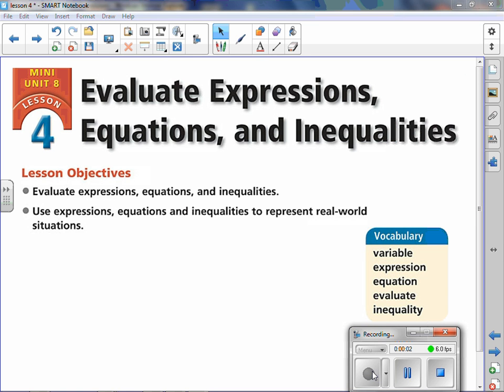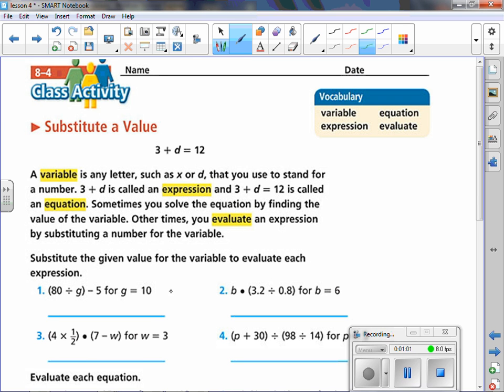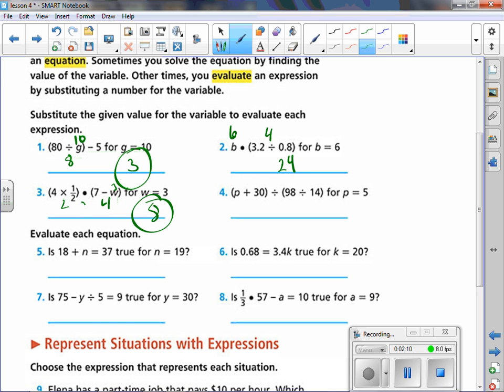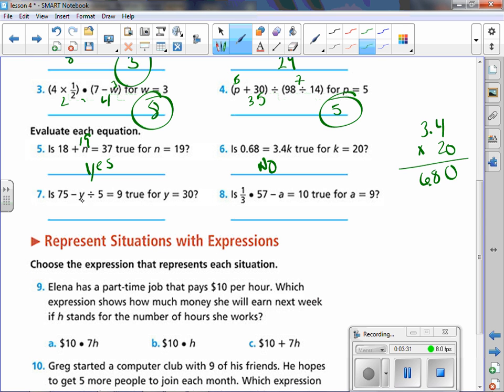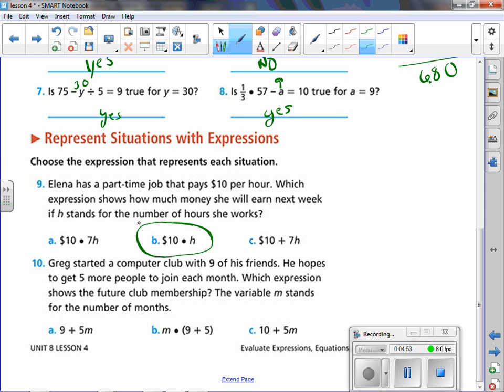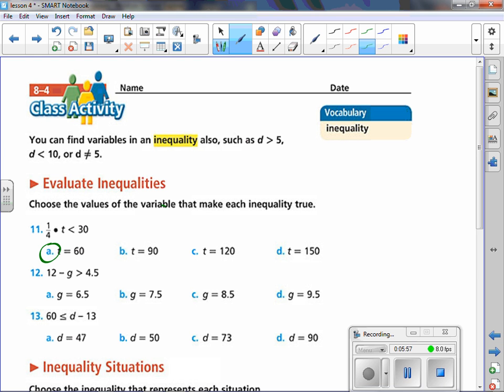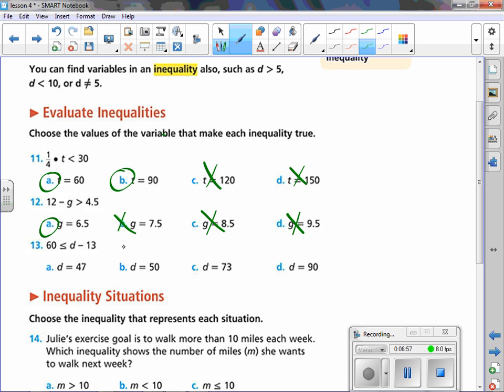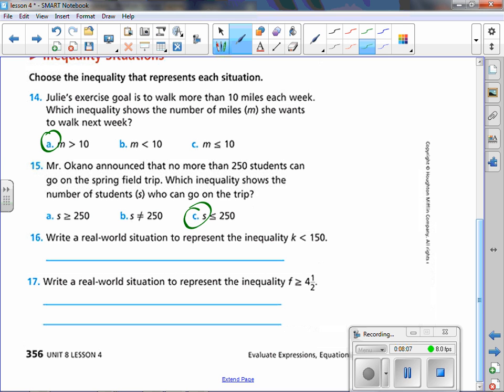unit 8 lesson 4